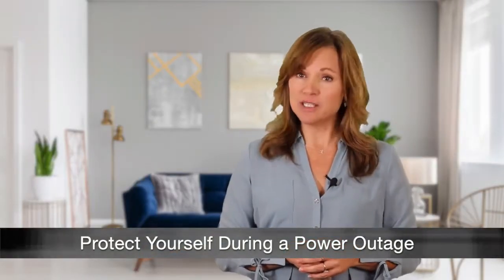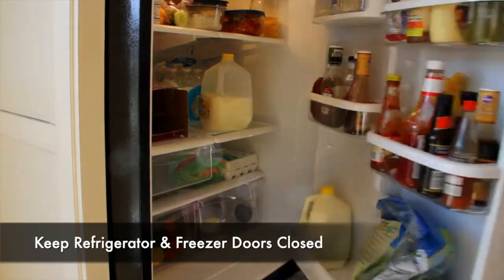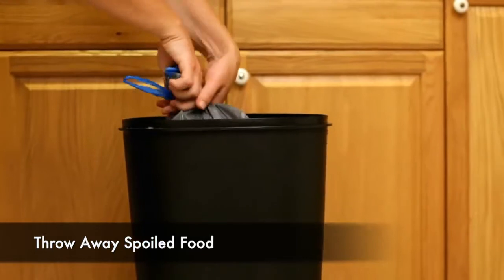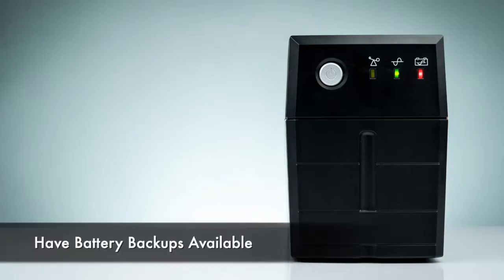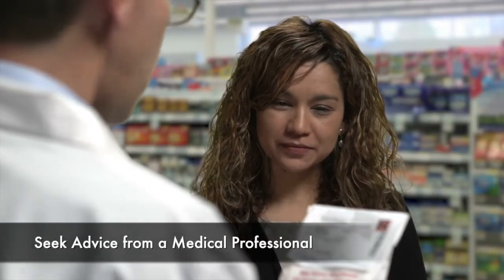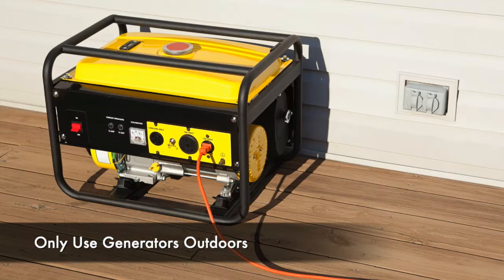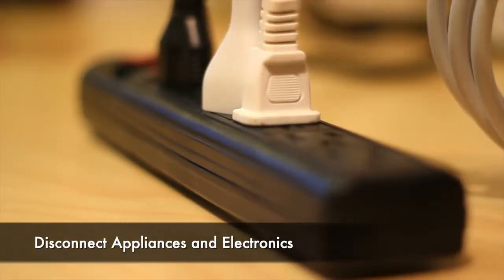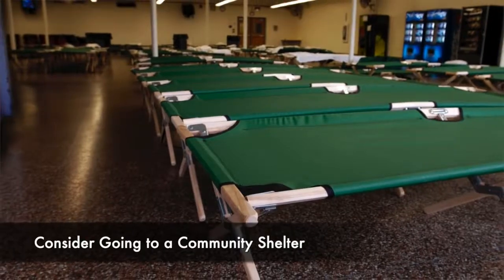Protect Yourself During a Power Outage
When electrical power goes out unexpectedly it can really disrupt your life. Here are some tips on how to protect yourself and your belongings during a power outage.
▪ Keep refrigerator and freezer doors closed to save your food. Any food that has been exposed to temperatures of 40 degrees or higher for more than two hours should be thrown away.
▪ Use alternative ways to refrigerate medicines or to power needed medical devices. If the power is out for more than a day, discard any medications that should have been refrigerated unless the drug label says otherwise. And if a life depends on the refrigerated drugs, contact your doctor or pharmacist.
▪ Only use generators outdoors and away from open windows.
▪ Never use a gas stove to heat your home.
▪ Disconnect appliances and electronics to avoid damage from electrical surges.
Lastly, if temperatures are extremely hot or cold, consider going to a community shelter with power. Also, be sure to check on your neighbors... particularly if they are elderly.